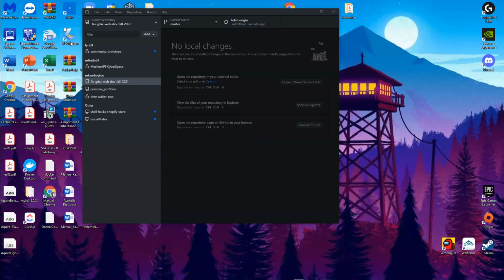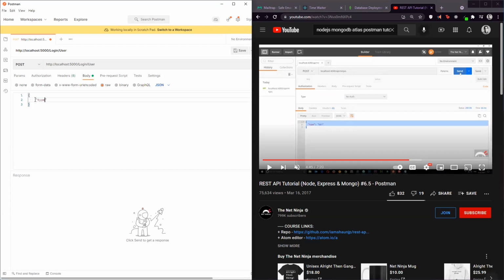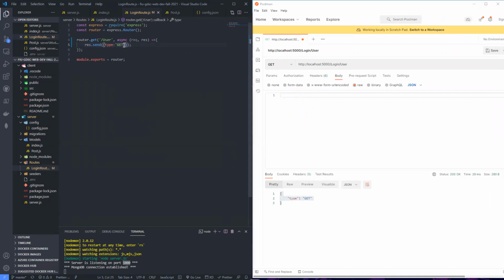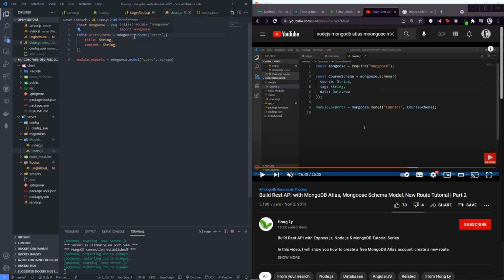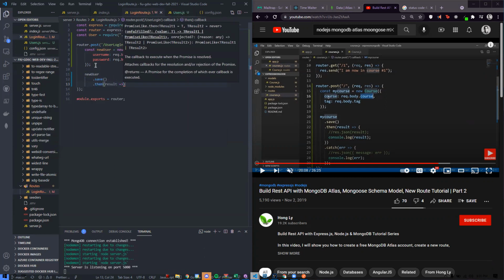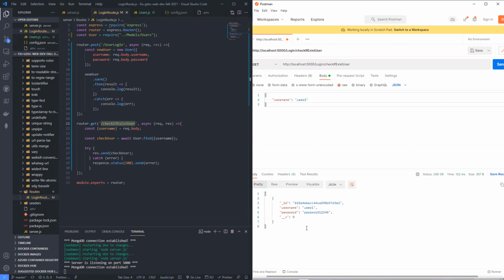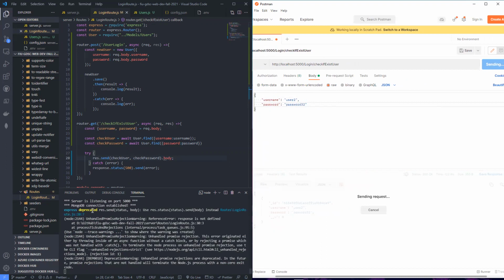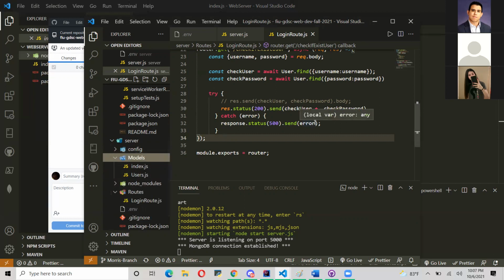PWA Testing API Requests with Postman and MongoDB Atlas — DSC FIU Web Dev — Fall 2021